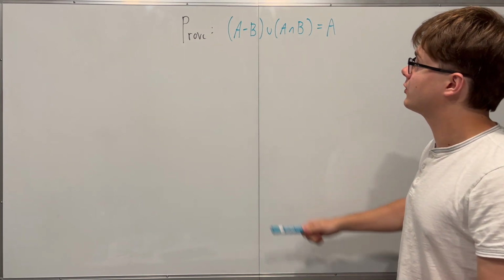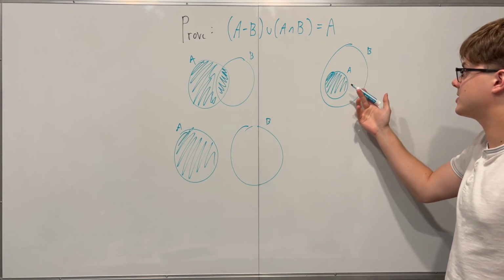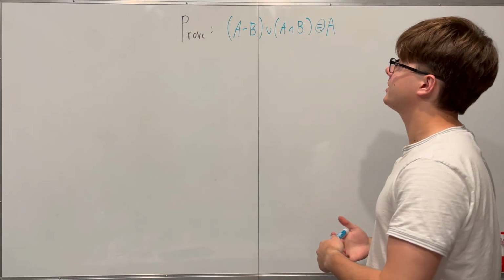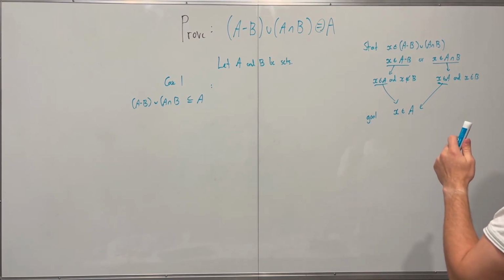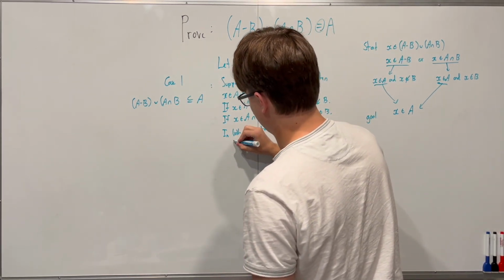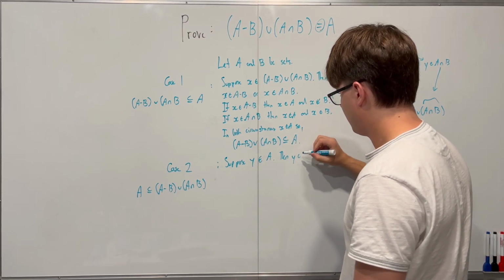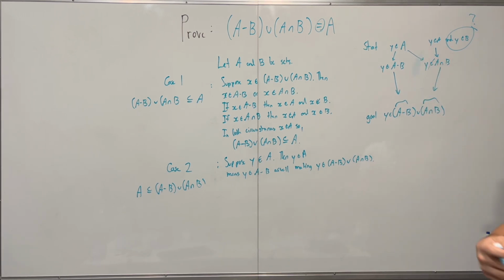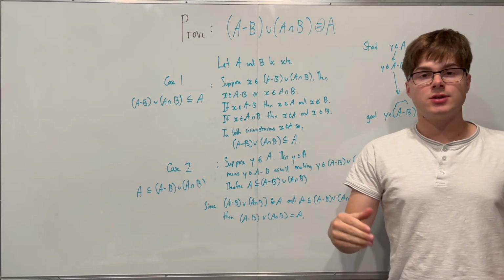Proving (A-B) ∪ (A∩B) = A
• 0:00 Understanding the question
• 0:10 Example
• 2:34 How to prove
• 3:12 Proof
• 3:40 Case 1
• 6:48 Case 2